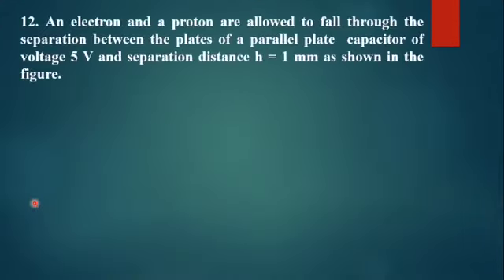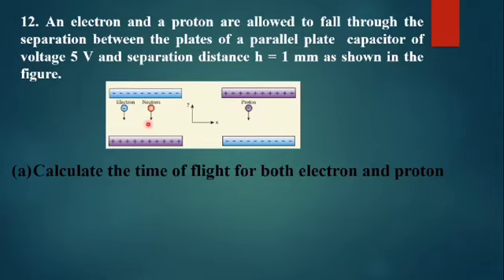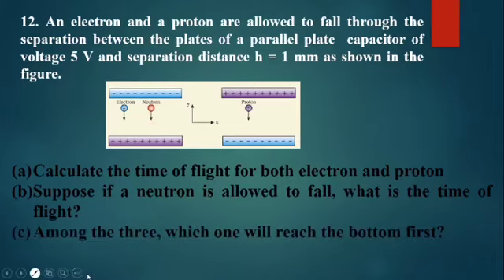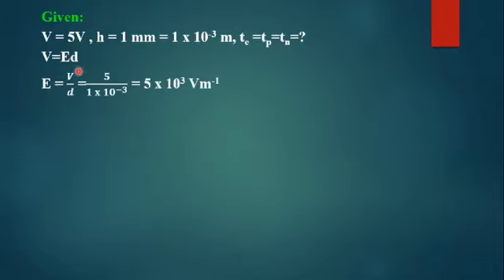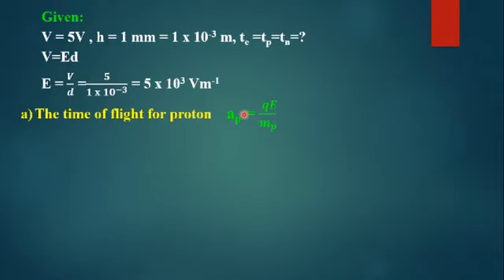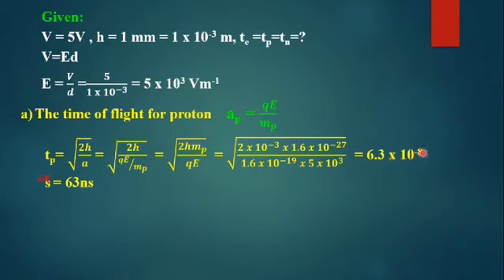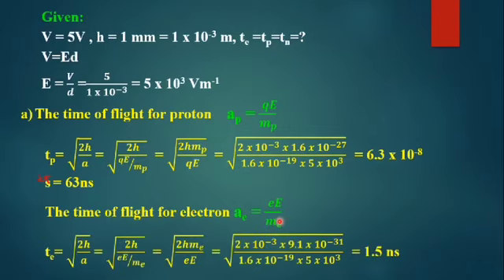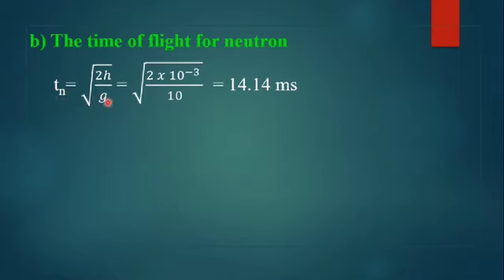12.Physics / Electrostatics ( TN State Board ) / Numerical Problem 11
12. An electron and a proton are allowed to fall through the separation between the plates of a parallel plate capacitor of voltage 5 V and separation distance h = 1 mm as shown in the figure.